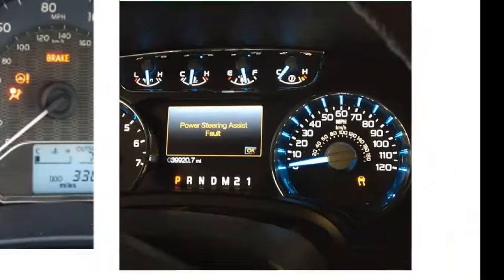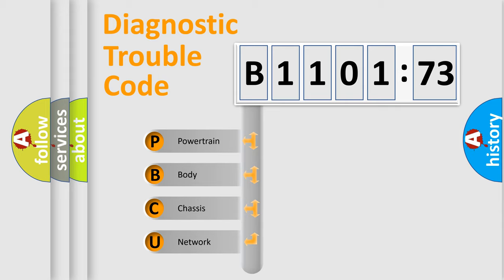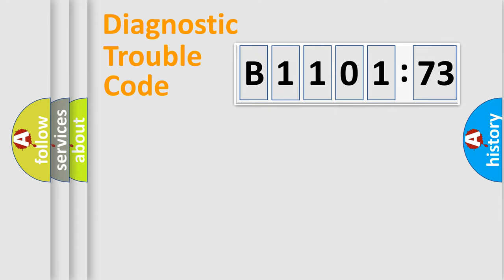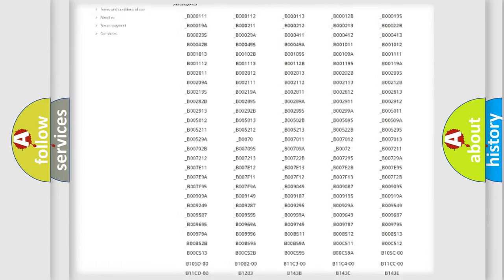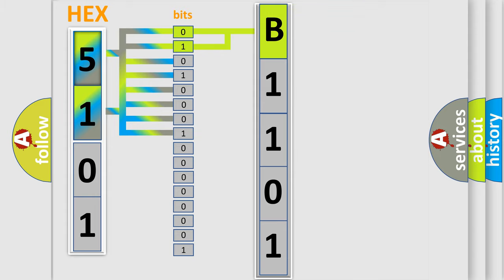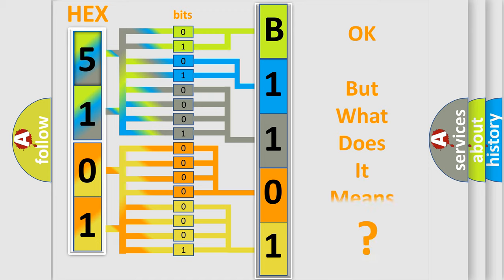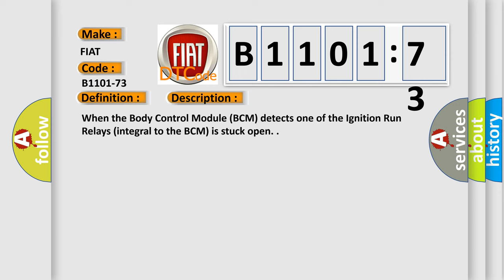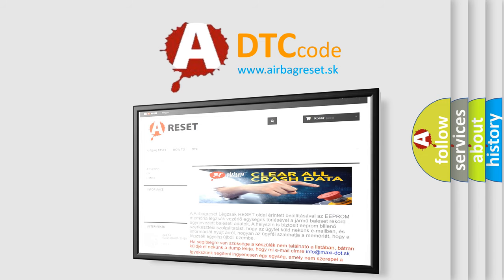DTC Fiat B1101-73 Short Explanation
Contents:
0:21 Basic DTC analysis according to OBD2 protocol standard.
1:48 Insight into programming
2:58 A diagnostically understandable description of the Diagnostic Trouble Code
3:05 Basic error definition

Make:
FIAT
Code:
B1101-73
Definition:
Run Start Relay Command-Actuator Stuck Closed
Description:
When the Body Control Module (BCM) detects one of the Ignition Run Relays (integral to the BCM) is stuck open.